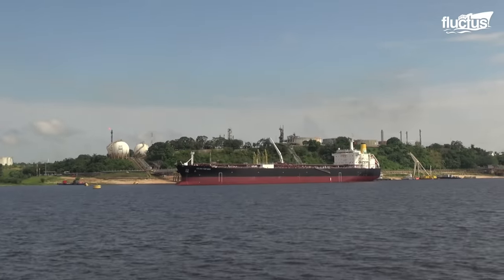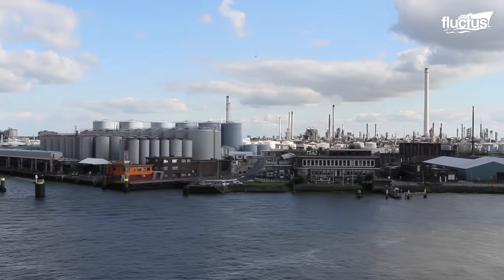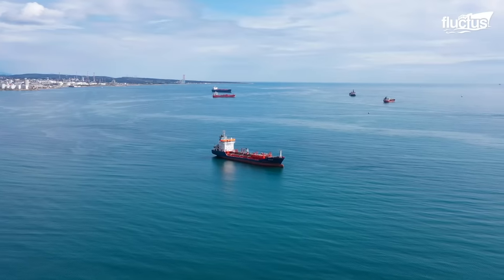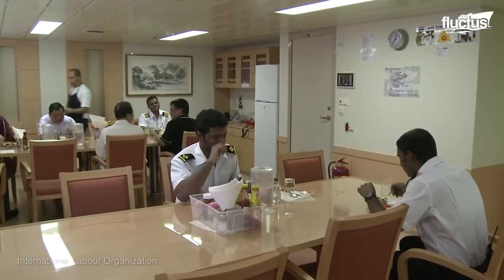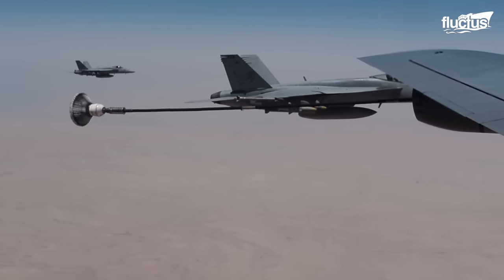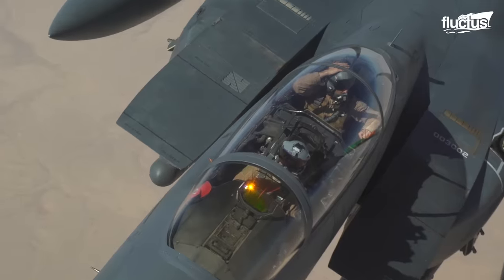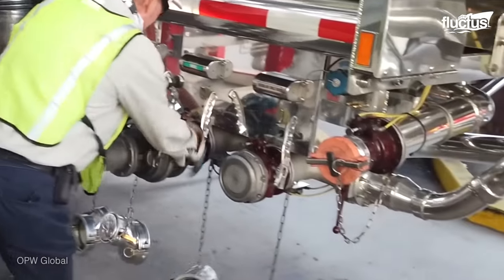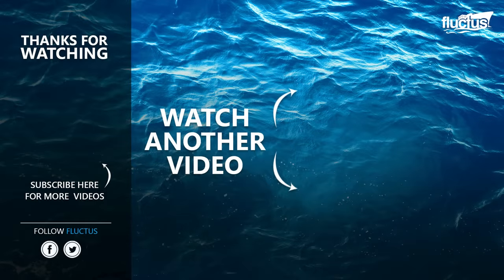Life and Work Inside Massive Tankers Transporting Million $ Worth of Oil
Welcome back to the Fluctus Channel for a feature on the important role of the oil tanker vessels, be it on land, air, or sea, in transporting the precious and very dangerous commodity, often over long distances and obstacles.